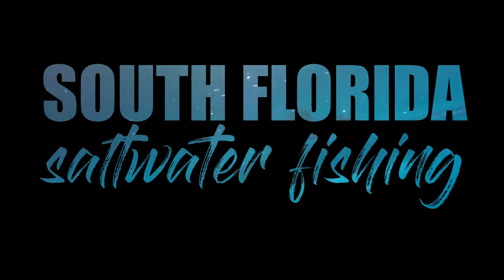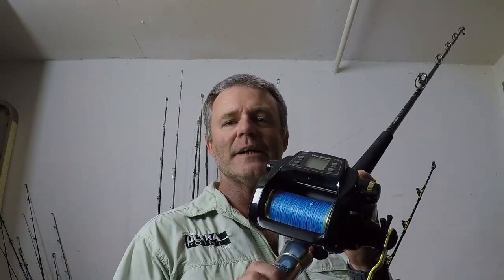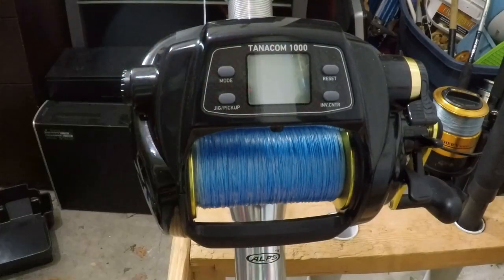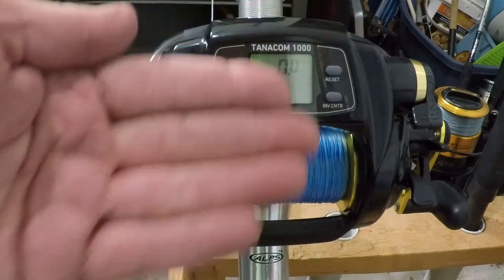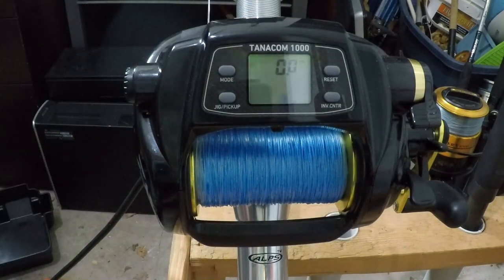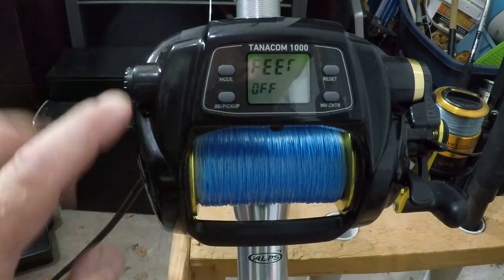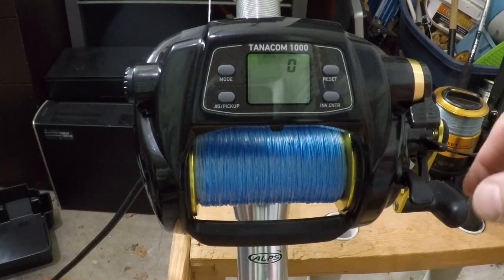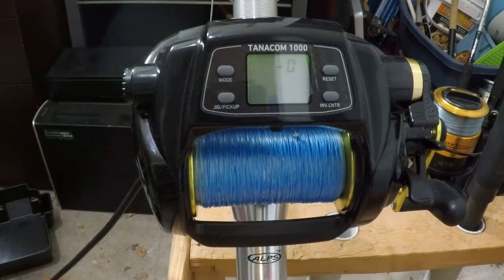How To Change DAIWA TANACOM 1000 Digital Display From Meters To Feet | Electric fishing reel tips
In this episode I give a hands on demonstration of one of the most commonly asked questions about the Daiwa Tanacom 1000, "How do I switch the display to read in feet instead of meters?"  I go over step by step, how to complete this simple, yet obscure process.  If you have the Tanacom 1000, or are thinking about getting one and have ever asked this basic question???  This episode's definitely for you.